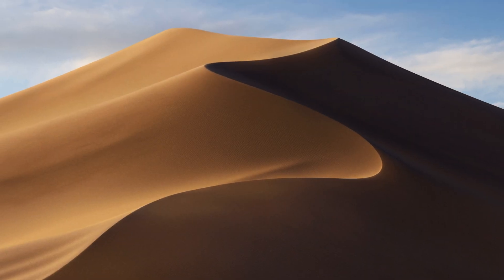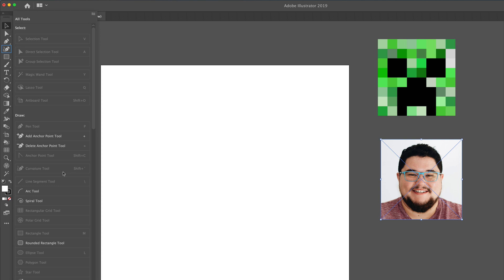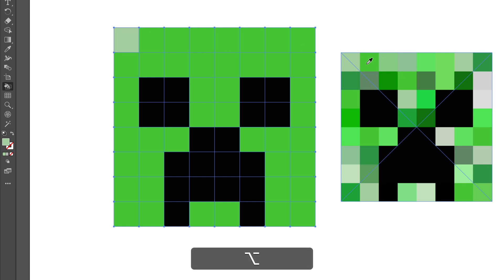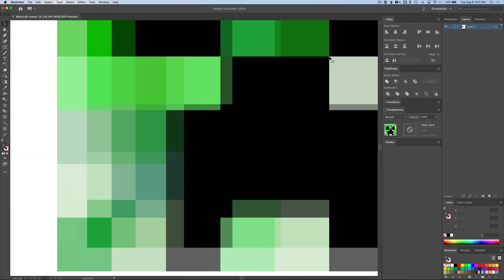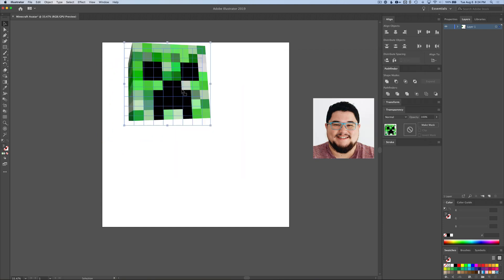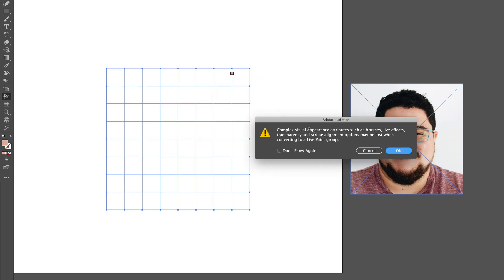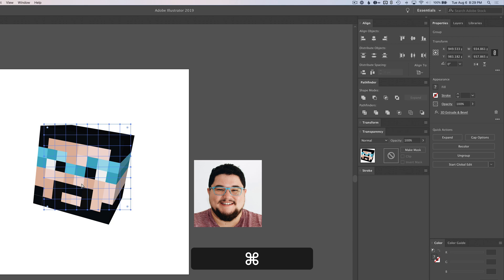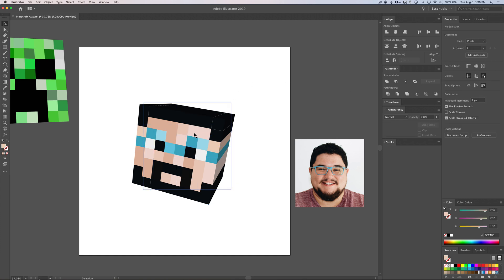Make your own 3D Minecraft Portraits in Adobe Illustrator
Today, we're making our very own 3D Minecraft avatar in Adobe Illustrator. You can use this technique to either recreate a favorite character in Minecraft style, or create yourself or a friend for a special occasion.